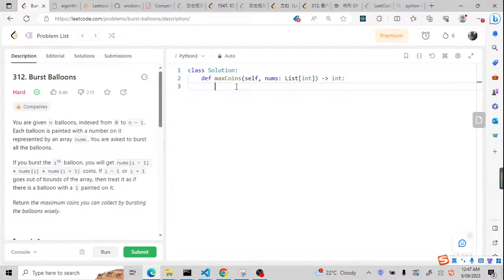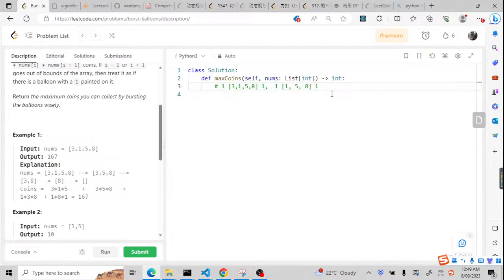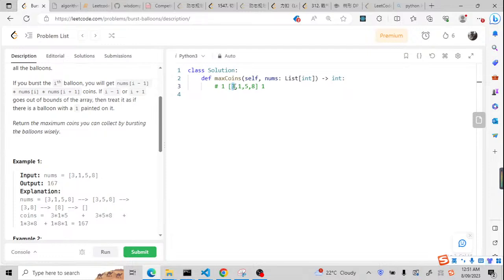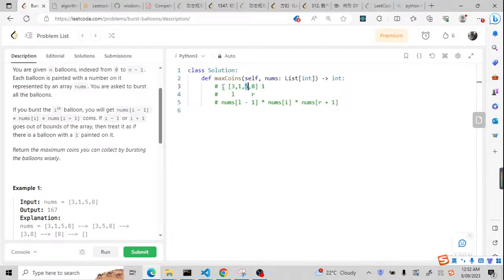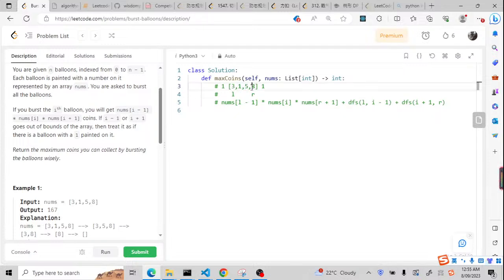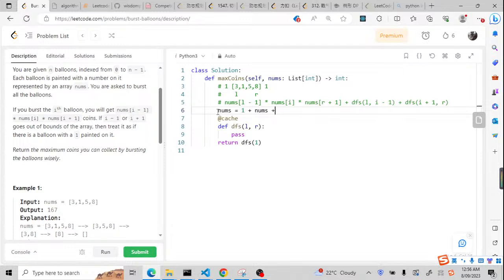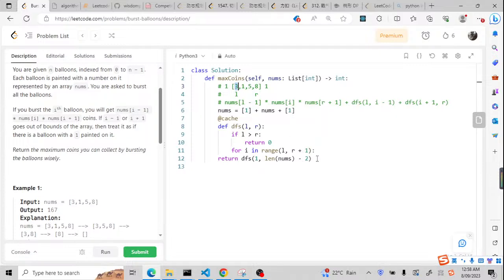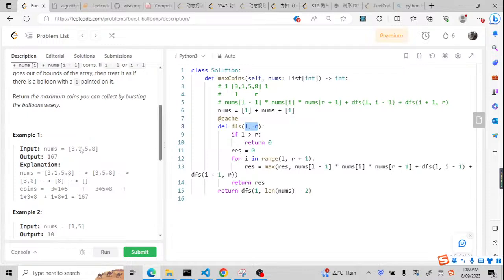Leetcode 312. Burst Balloons (dfs + memo)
312. Burst Balloons